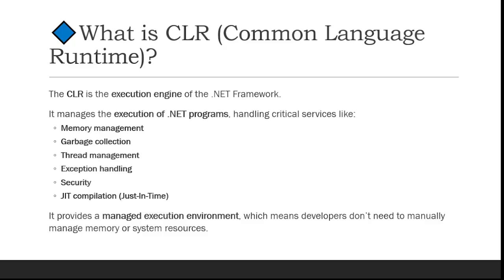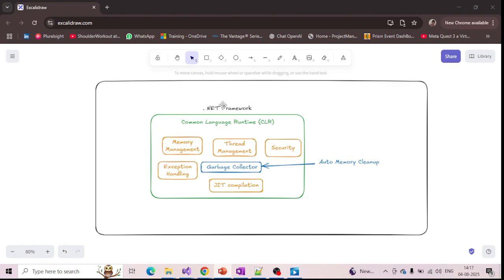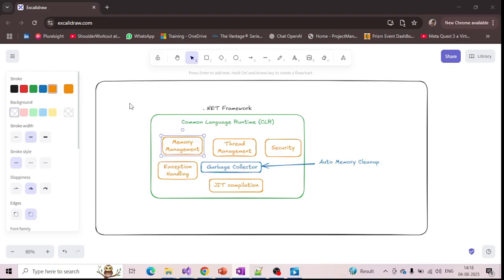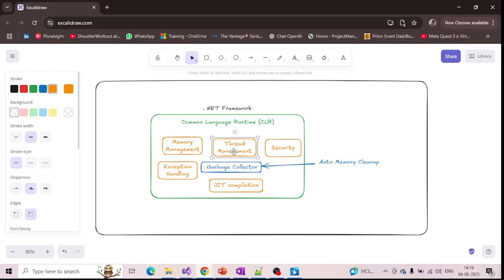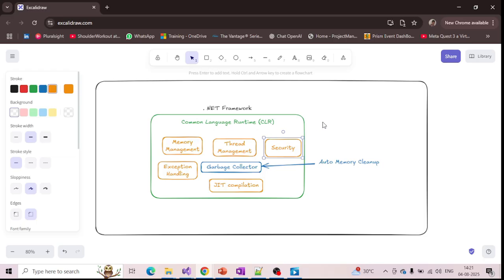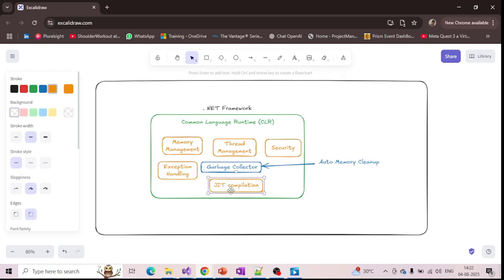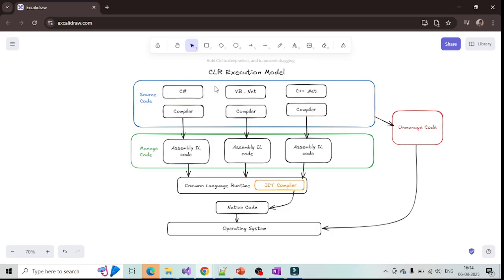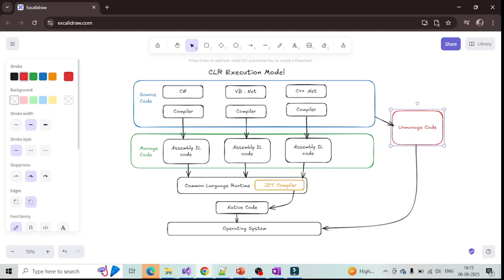What is CLR in .NET? | Common Language Runtime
In this video from CodeProSeries, we’ll explain one of the most important parts of the .NET framework — the Common Language Runtime (CLR).

🔍 What You’ll Learn:

What is CLR in .NET?

How CLR works behind the scenes.
Key features managed by CLR:
   Memory Management
   Garbage Collection
   Exception Handling
   Security
   Just-In-Time Compilation (JIT)
The .NET Execution Model (Code ➝ IL ➝ CLR ➝ Native)

This is a beginner-friendly explanation to help you clearly understand how .NET executes code and what makes CLR so powerful.

🎯 Perfect for .NET beginners, interview preparation, or developers refreshing their concepts.